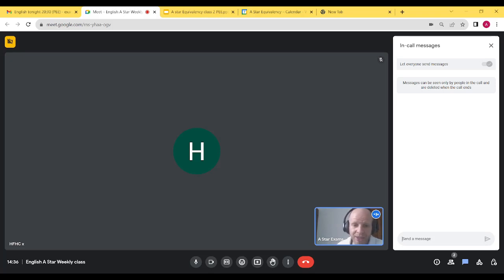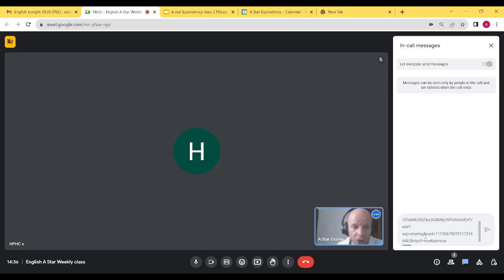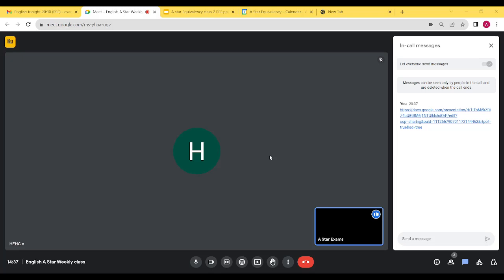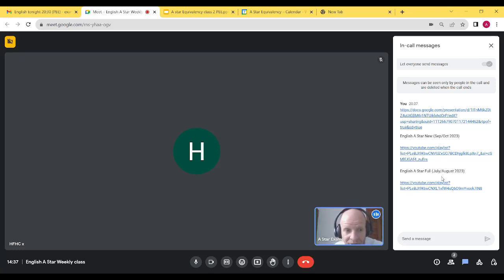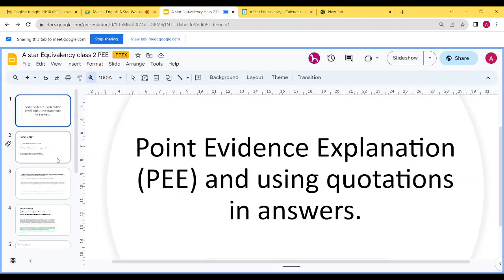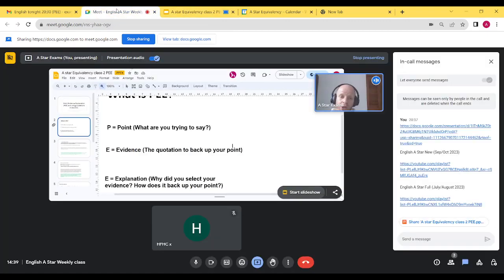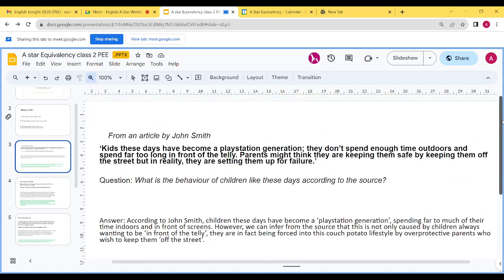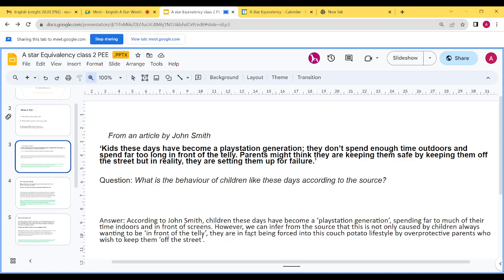English A Star: Lecture 2 (PEE)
A look at Point Evidence Explanation and technique for how to answer questions in the reading part of the exam using the below document.